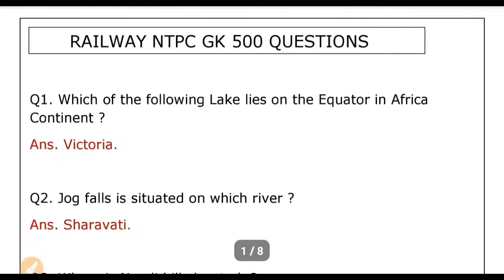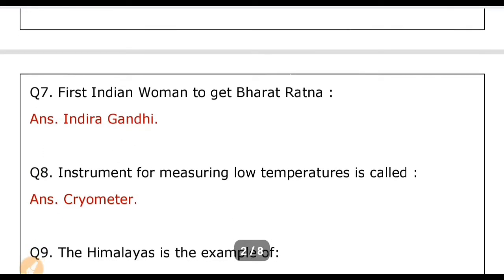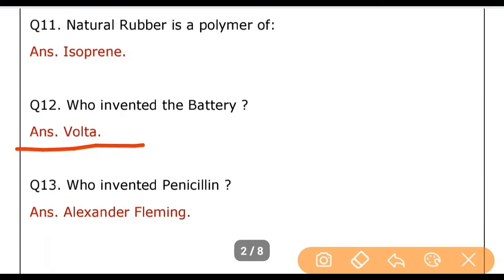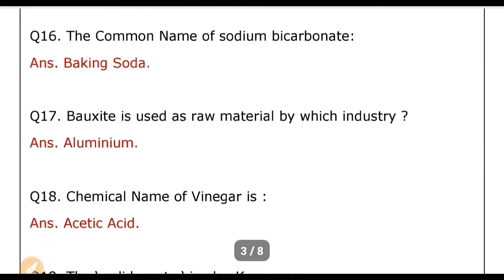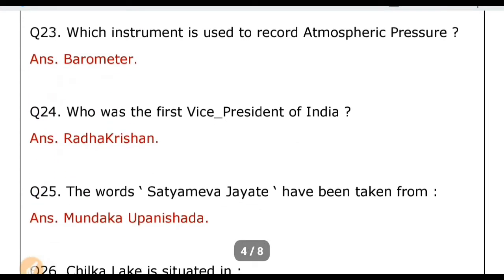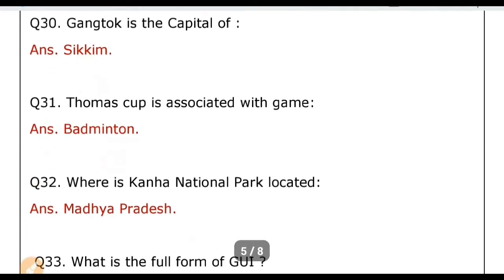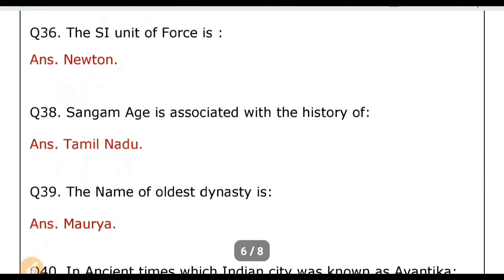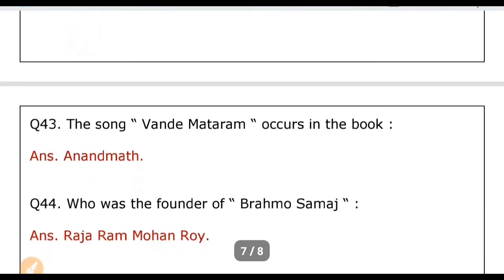General Awareness Questions Test - 5 | SSC | RRB NTPC EXAM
General Awareness Test - 5
Rrb Ntpc Exam
Rrb group d exam